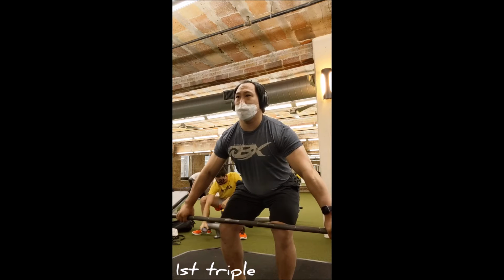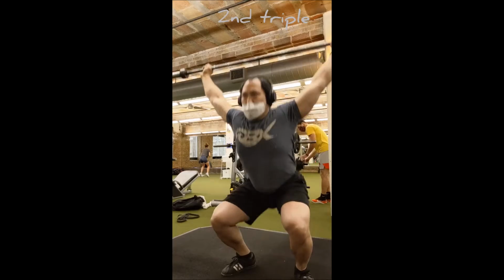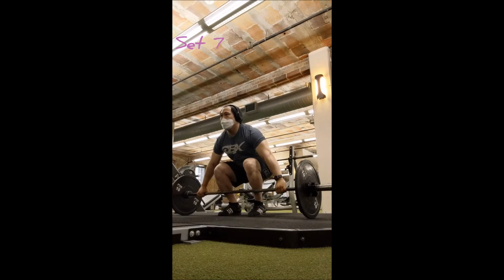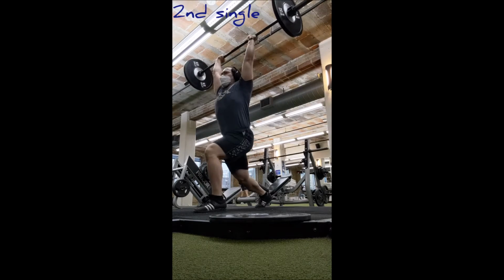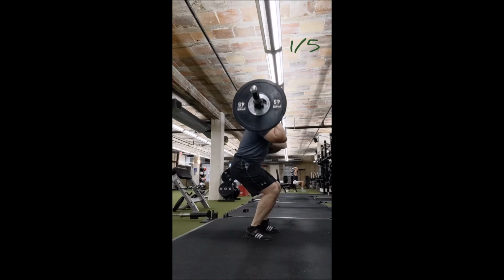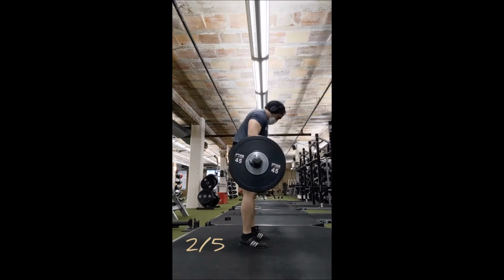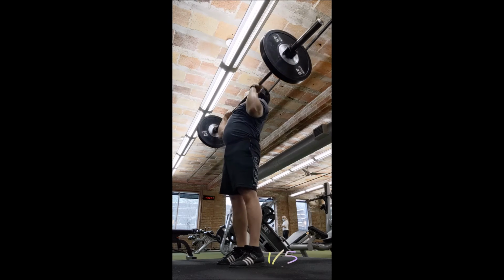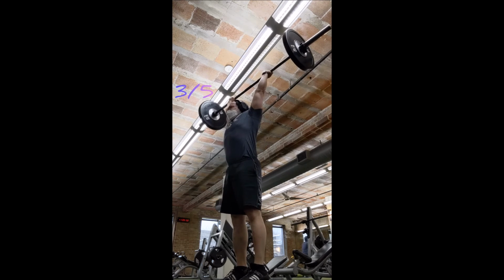11/30/20 Snatch + Clean & Jerk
A few things dawned on me which led to the decision of resetting back to the weights I used Day 1. First, this is a conditioning focused program and not as much for progressive overload. Sessions are not supposed to take long (about 40 minutes after warming up but definitely less than an hour) and you should be able to keep moving at a somewhat brisk pace. Also, I didn't think about the impact the mask would have since I had been lifting with one since the gym reopened but switching to Olympic lifts is a whole other story! It's a lot tougher than when I was doing heavier lifting!

In addition I shortened rest times to 60 seconds and did a Power Clean before Front Squat & Military Press instead of a Muscle Clean. Needless to say, I don't need to do either and while they made the workout challenging, I want the first few weeks to be comfortable (although I did get all the working sets done in less than 40 minutes). So I will most likely return to 90 seconds between sets and Muscle Clean before the strength movements. If I wasn't wearing a mask maybe I would keep them.

Elliptical
1/2 mile for 4 minutes 21 seconds

Snatch Warmup- 5 reps each continuously w/empty bar (45lb)
Tall Snatch High Pull
Tall Muscle Snatch
Snatch Press
Overhead Squat
Press in Snatch
Drop Snatch

Hang Snatch High Pull + Tall Snatch
45lb x 3
45lb x 3
45lb x 3

Snatch
65lb x 2
65lb x 2
65lb x 2
65lb x 2
65lb x 2
65lb x 2
65lb x 2
65lb x 2

Clean Warmup- 5 reps each continuously w/empty bar (45lb)
Tall Muscle Clean
Front Squat (did 6 because I'm special & forgot what was after)
Tall Clean
Press in Clean
Clean Grip Overhead Squat

Clean & Jerk
95lb x 1
95lb x 1
95lb x 1
95lb x 1
95lb x 1
95lb x 1
95lb x 1
95lb x 1

Front Squat
135lb x 5
135lb x 5
135lb x 5
135lb x 5
135lb x 5

Military Press
135lb x 3
135lb x 3
135lb x 3
135lb x 3
135lb x 3